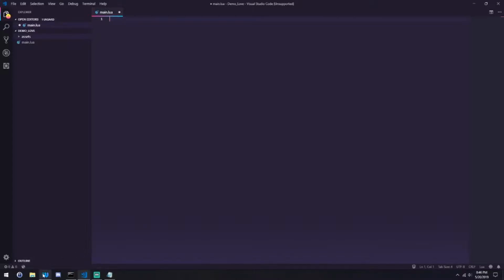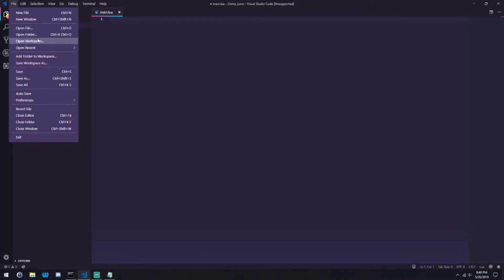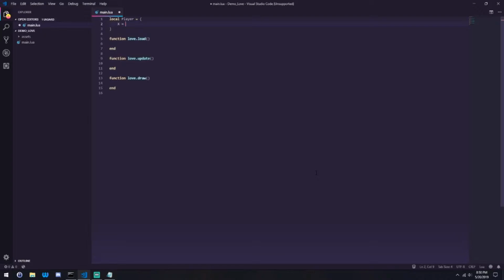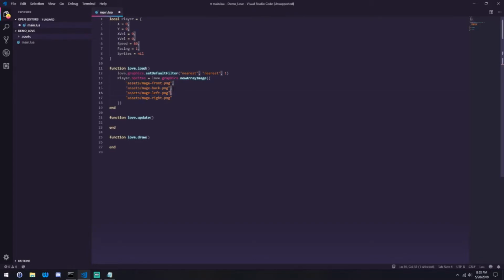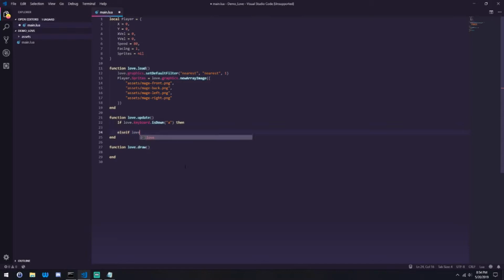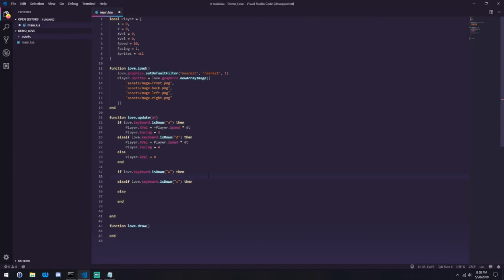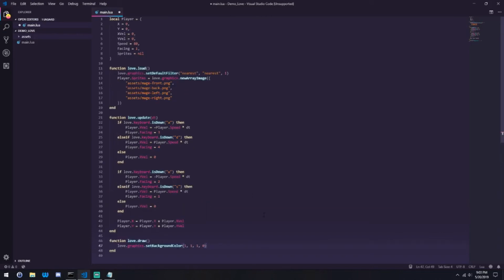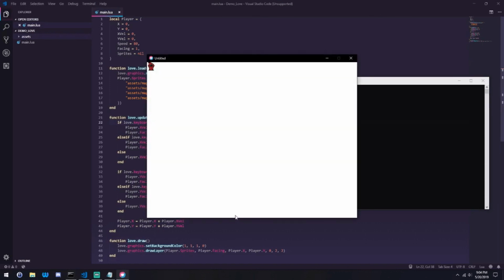Intro to Love2D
In this video, I show the basics of using the Love engine, and draw a character on screen that responds to player input.